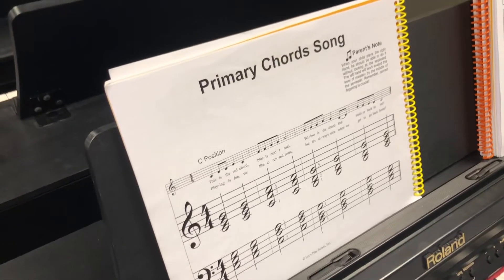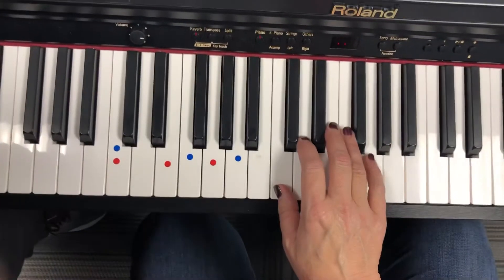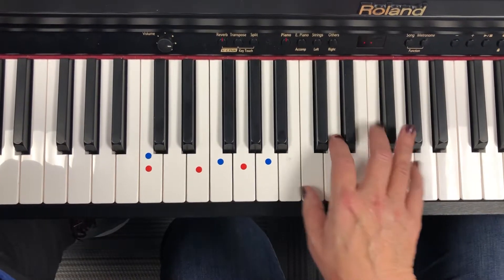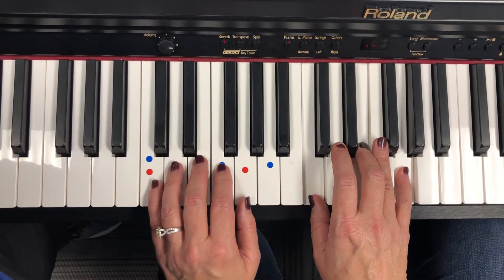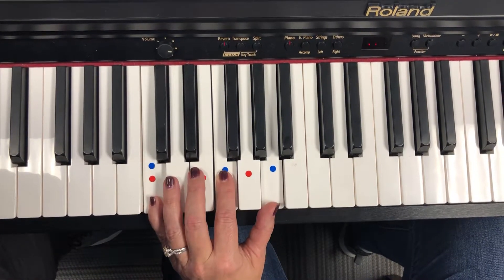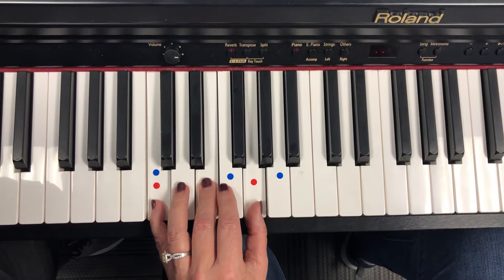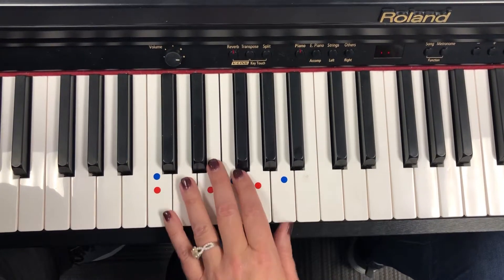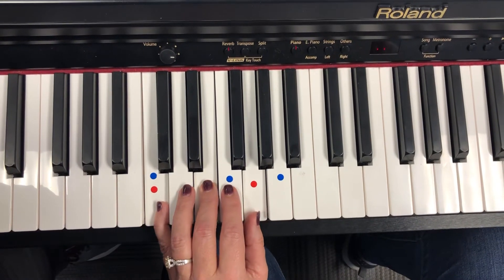Primary Chords Song YA 2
Yellow Arrows Lesson 2